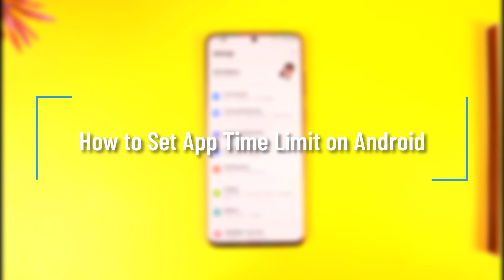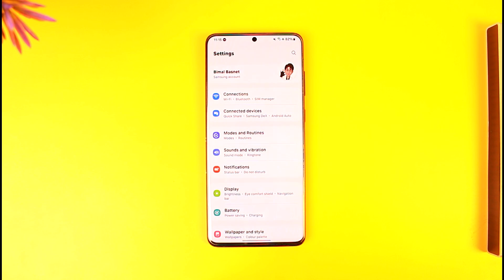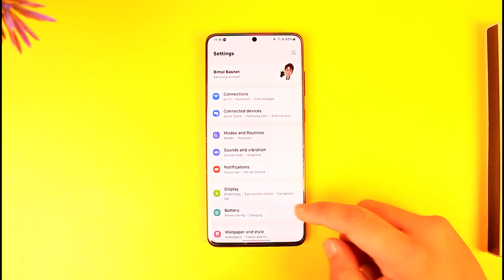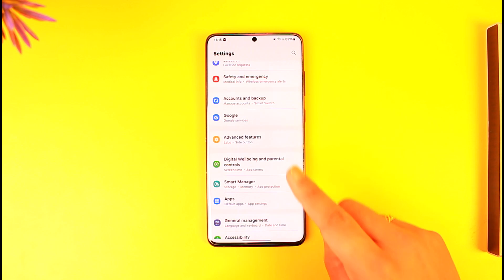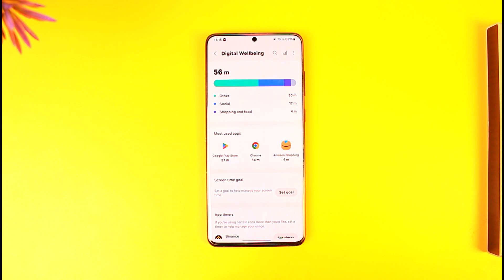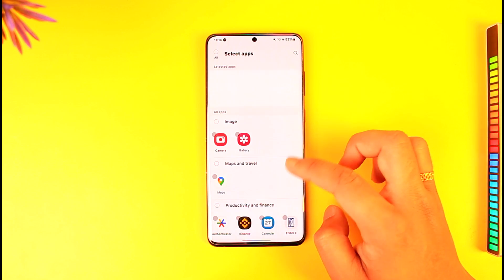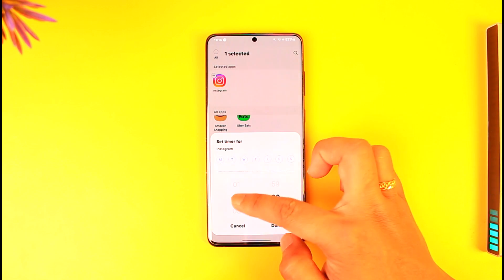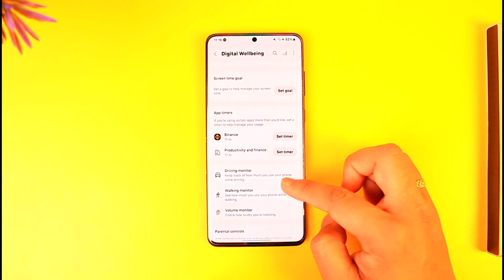How to Set App Time Limit on Android !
In this tutorial video, I will quickly guide you on how you can set app time limit on Android. So, make sure to watch this video till the end. We try to be responsive to as many questions as possible.

► Chapters:
0:00 Introduction
0:12 Set App Time Limit
1:12 Conclusion